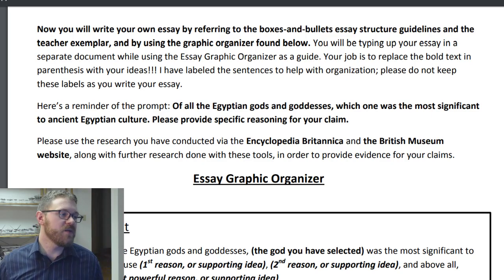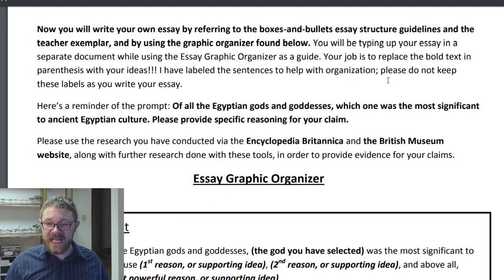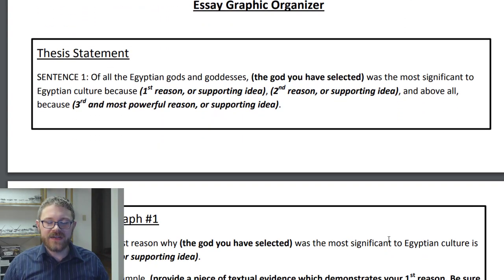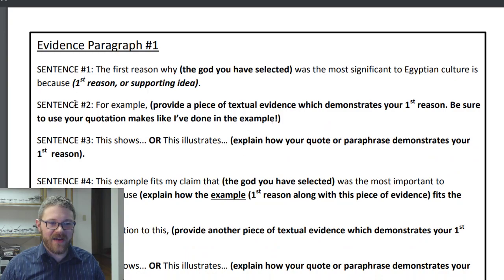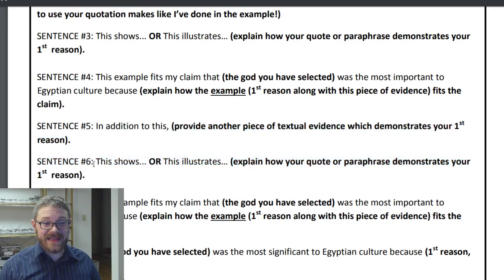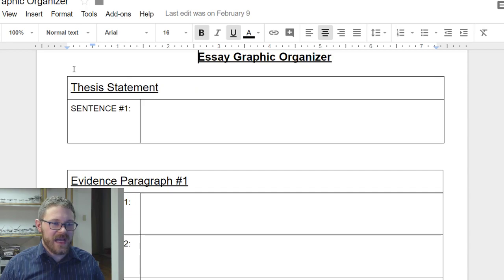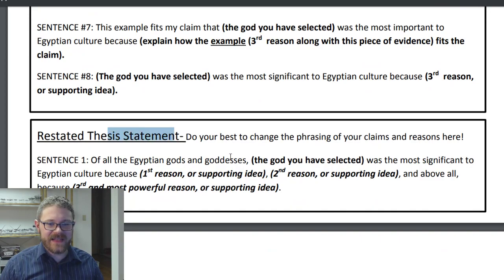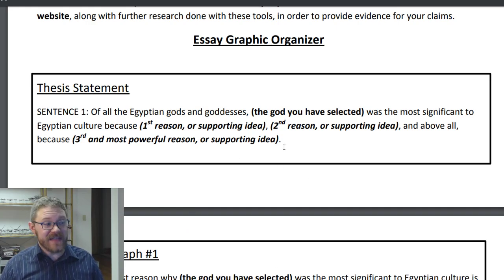Academic Essay Graphic Organizer Explanation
In this video I explain the Academic Essay Graphic Organizer which I've provided to help you write your essay!